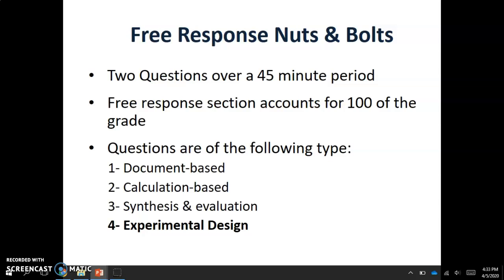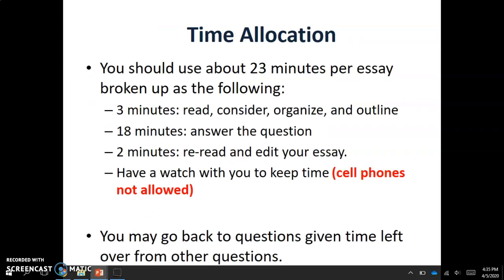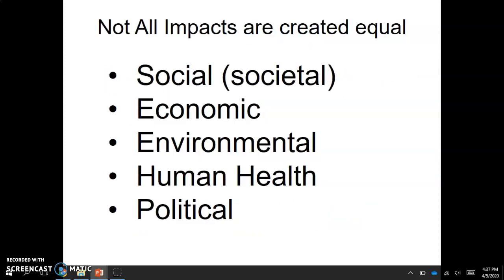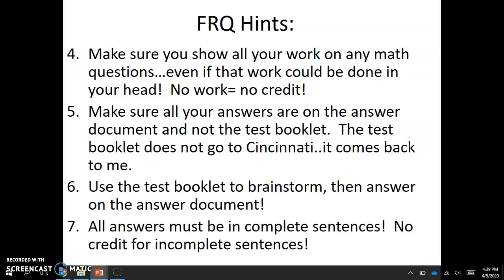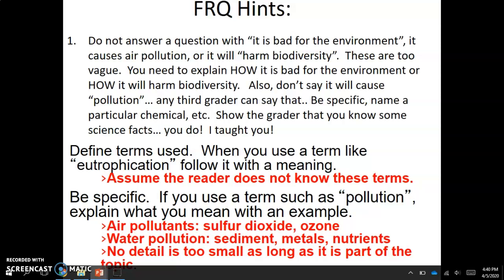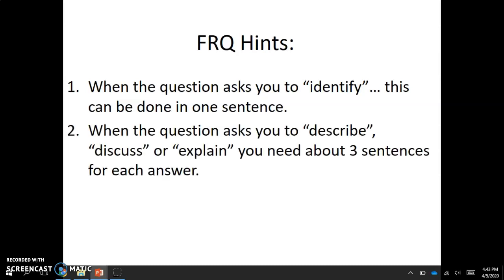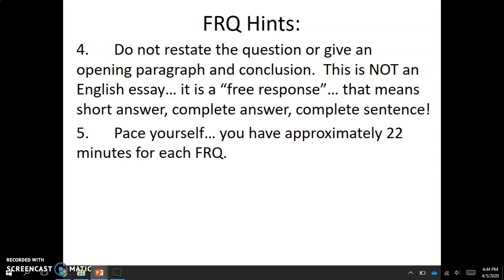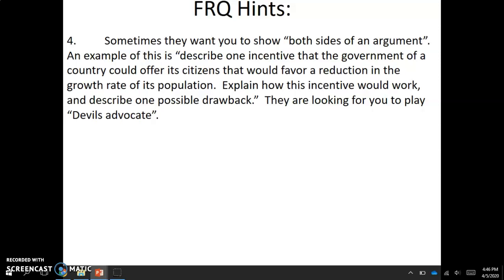Writing an FRQ Part 1